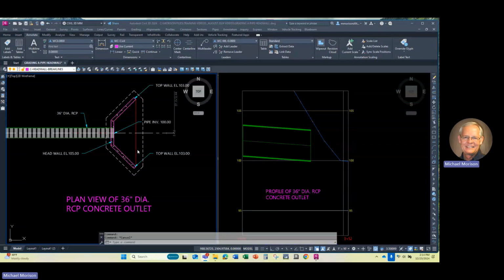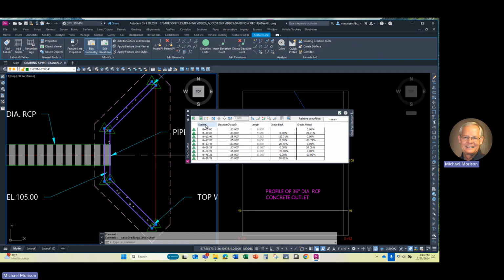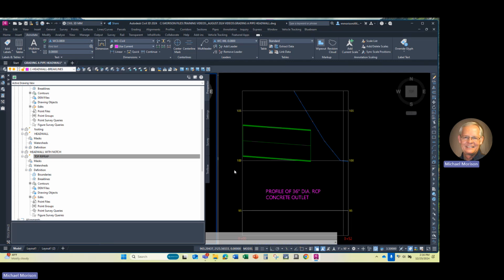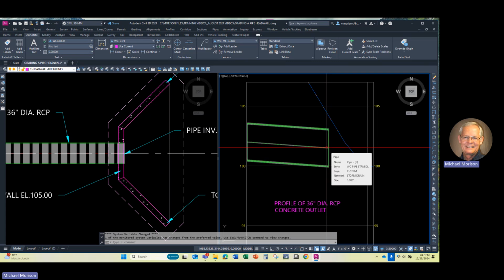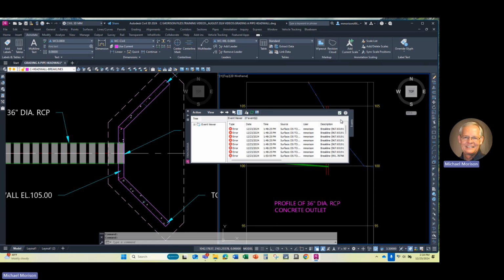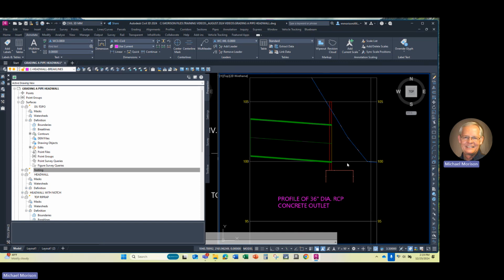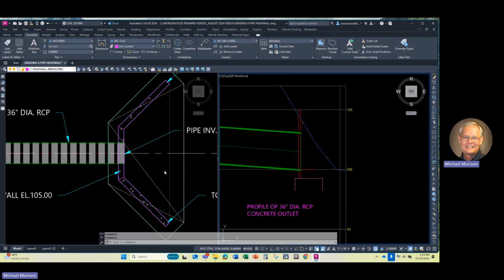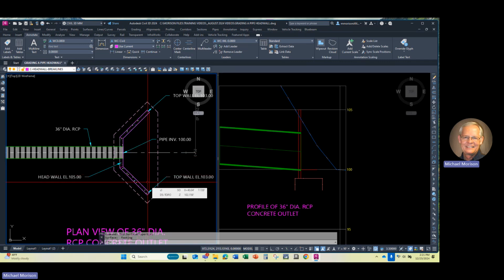GRADING A PIPE OUTLET